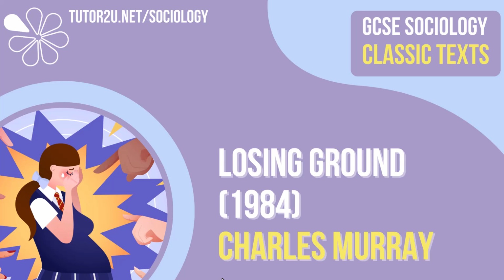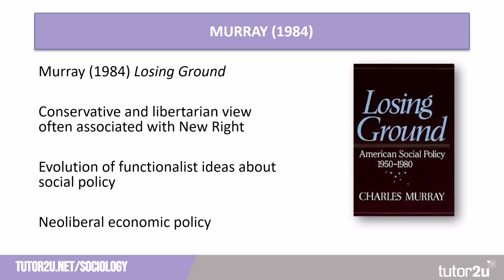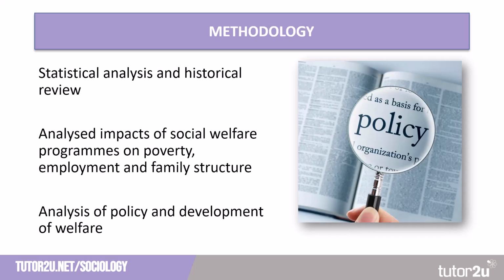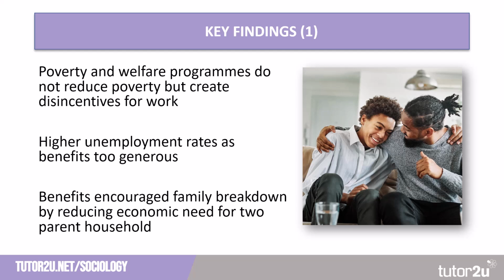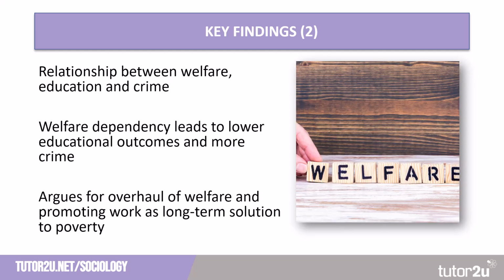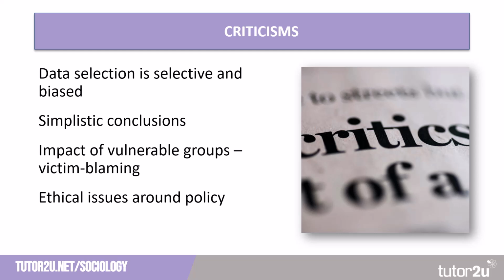Losing Ground (Charles Murray) | AQA GCSE Sociology Classic Texts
Here is a summary of Charles Murray's 1984 text 'Losing Ground' - one of the named classic texts within the Social Stratification unit of the AQA GCSE specification (Paper 2).